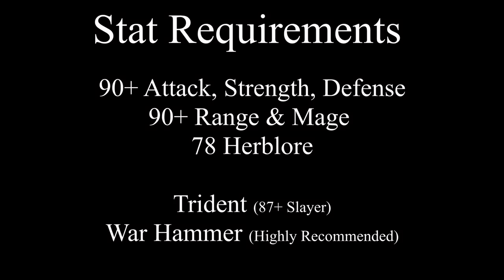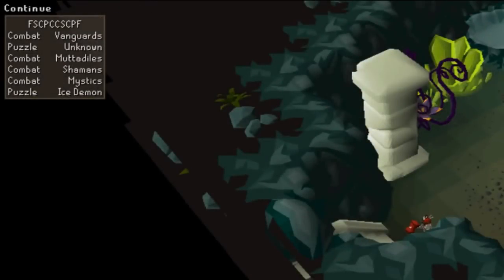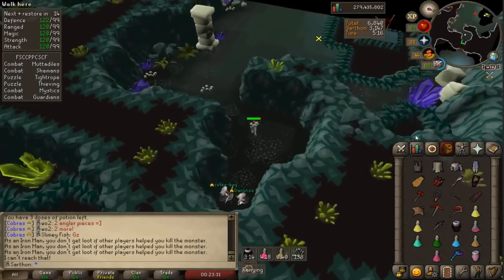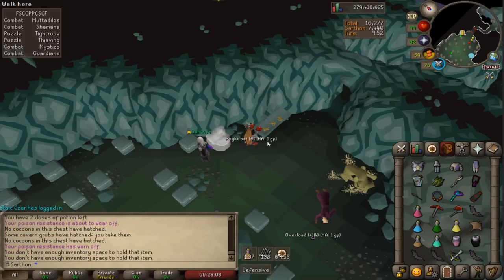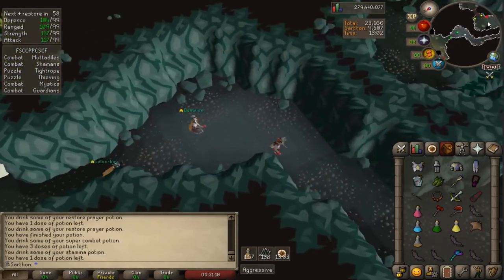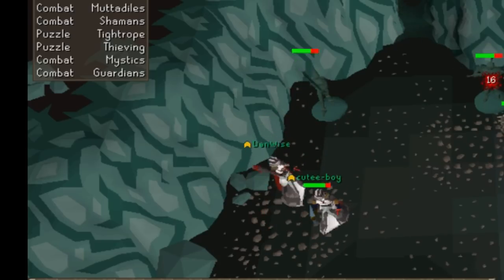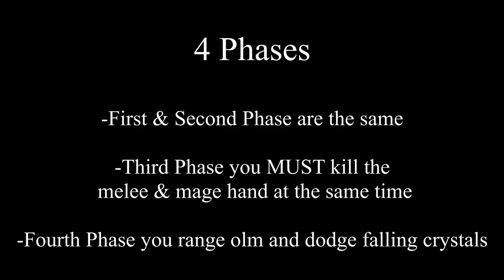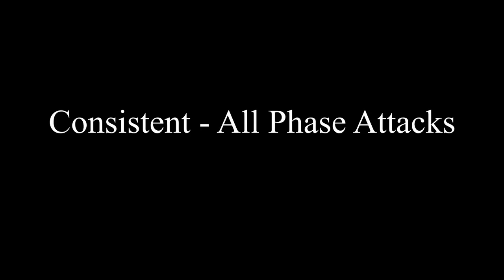COMPLETE Chambers of Xeric (Raids 1) Guide for Ironman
This video is a Chambers of Xeric Guide for Ironman players in Old School Runescape. The main focus of this video is to help teach/ introduce raids to ironman who have never done it before. Although I put all bosses in this video with a guide on each, I do not recommend doing Vasa, Vespula, or Vanguards as a beginner raider.

Runescape Clan Chat  - Sarthon